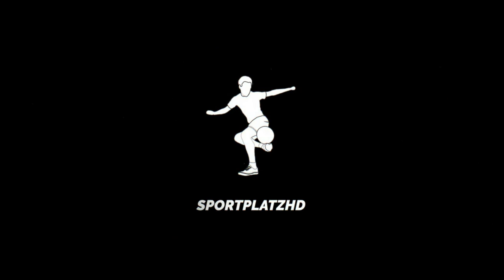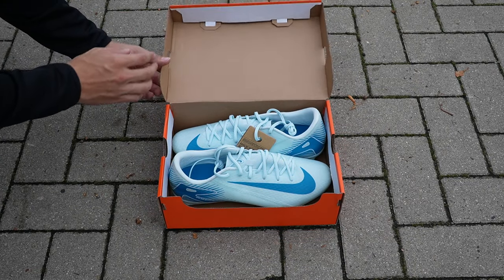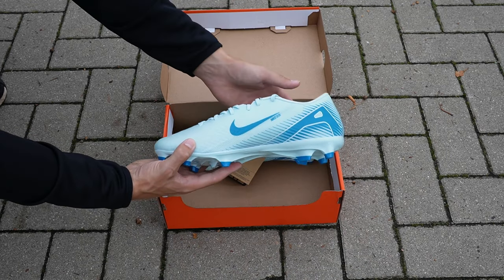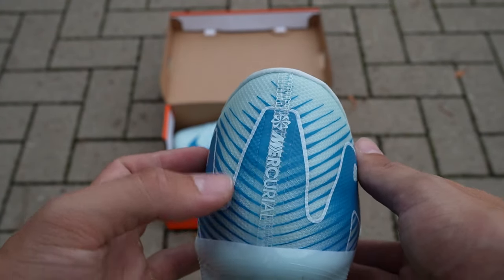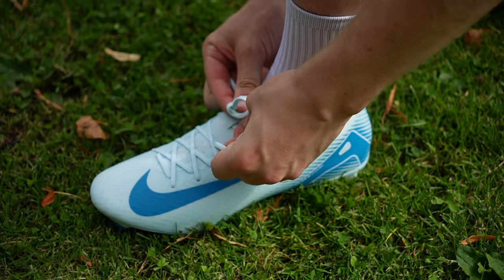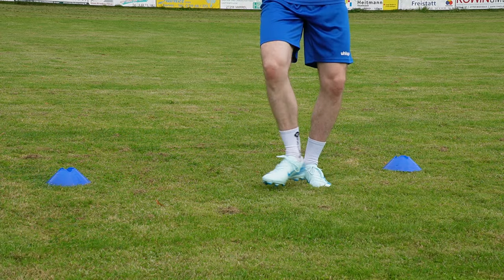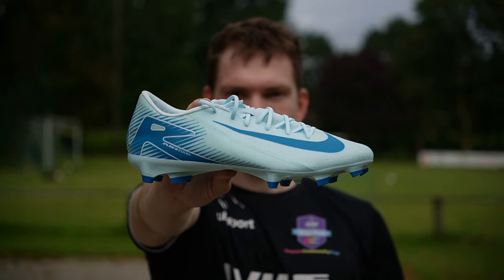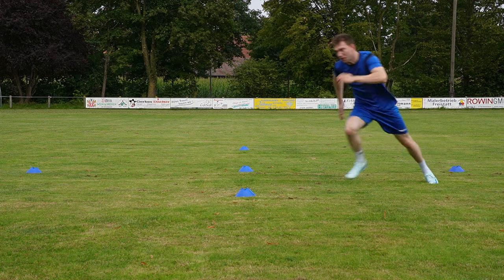Nike Mercurial Vapor 16 Academy Test & Review